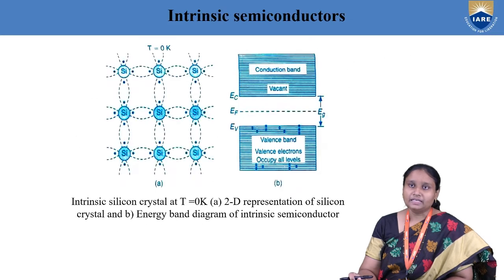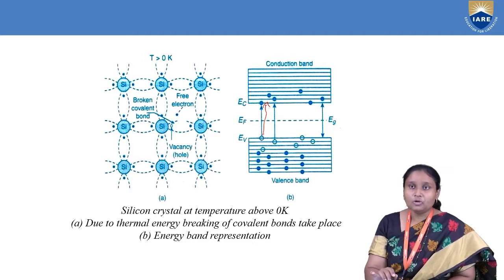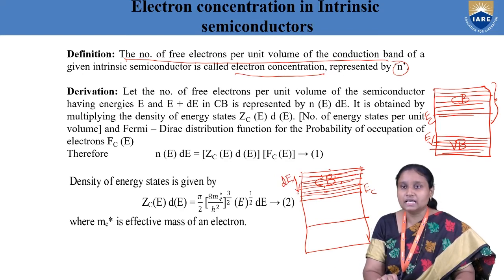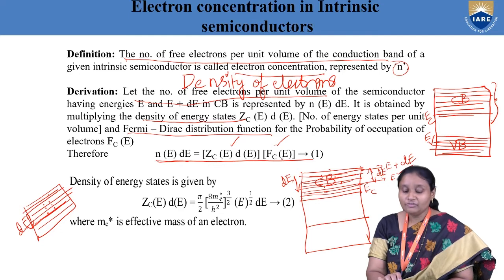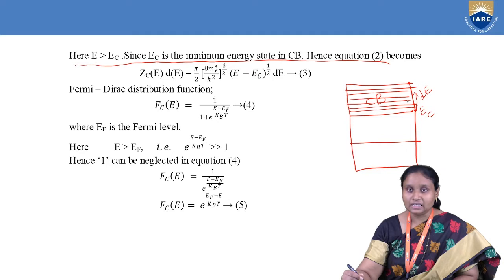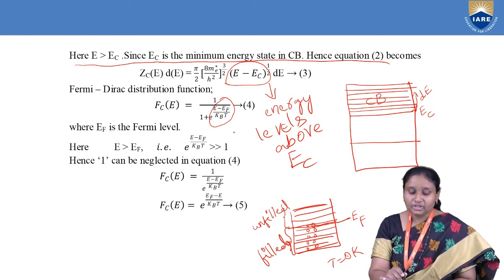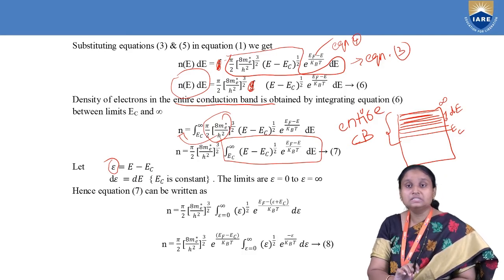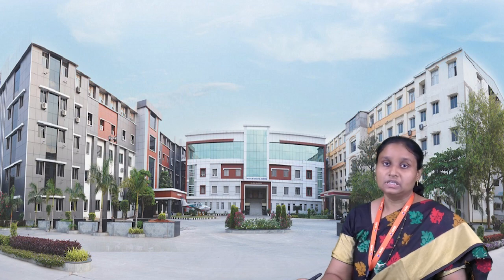Carrier concentration in intrinsic semiconductor by Dr Rizwana